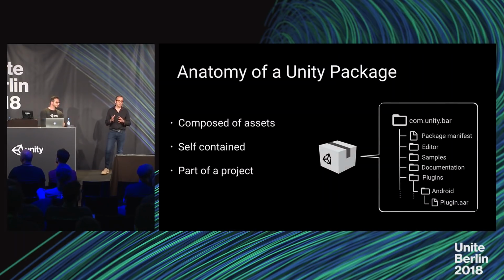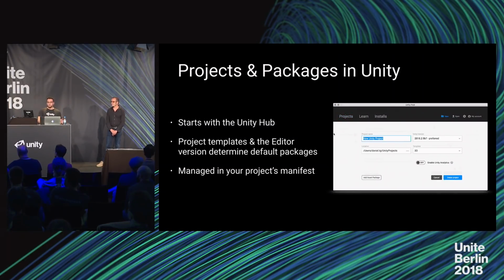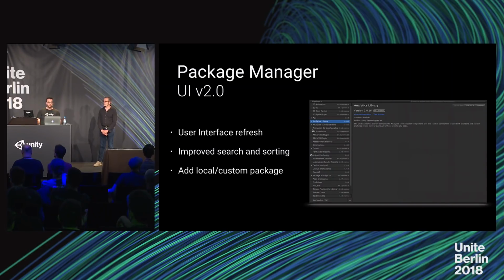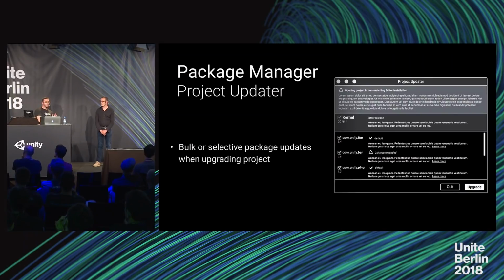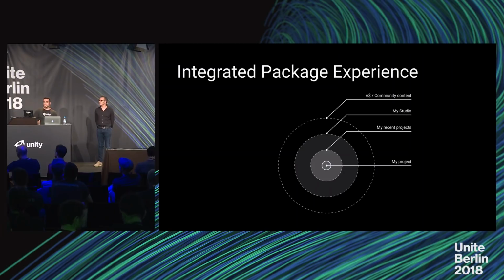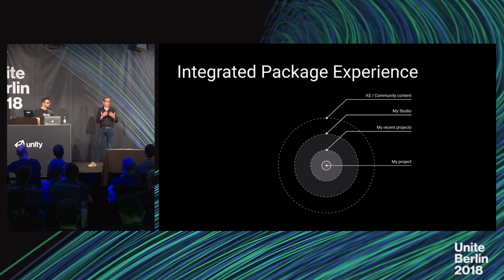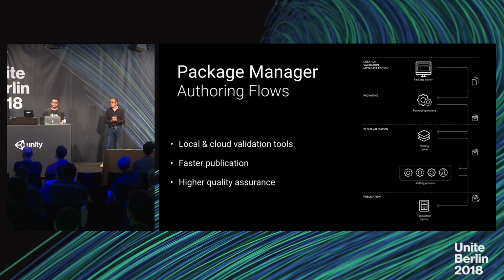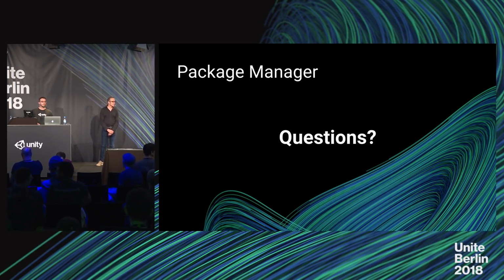Unite Berlin 2018 - Package Manager: The Evolution of Unity Project Management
Package Manager is a core modular system and API that enables dynamic loading and updating of new Unity developed features in your project. This session is for mobile and multiplayer developers looking to explore how the Package Manager system (and new Unity Package format) enables you to create lightweight projects configured with the right tools and assets for your goals.

Speakers:
Daniel Tutino-Galletti (Sr. Product Manager, Unity)
Philippe Jean (Cloud Development Lead, Unity)